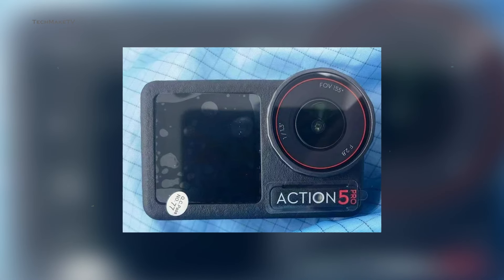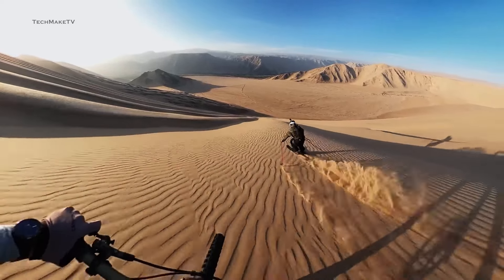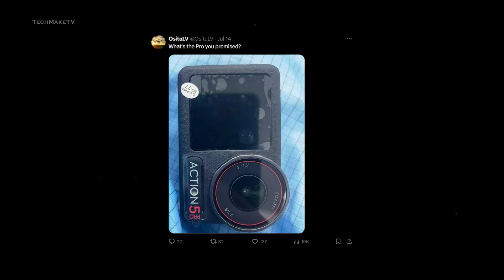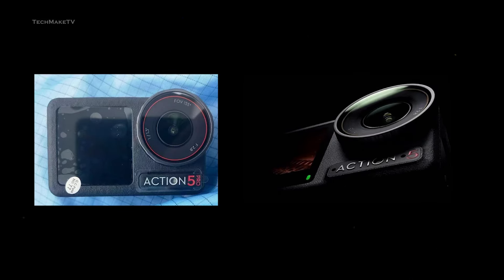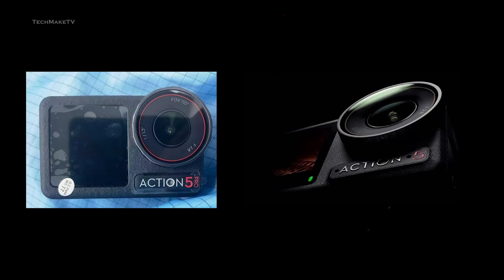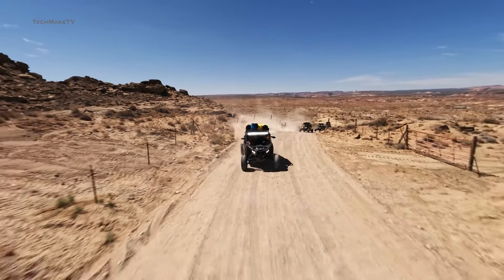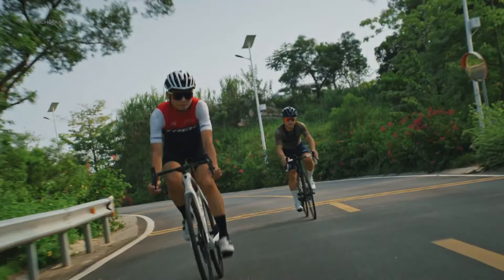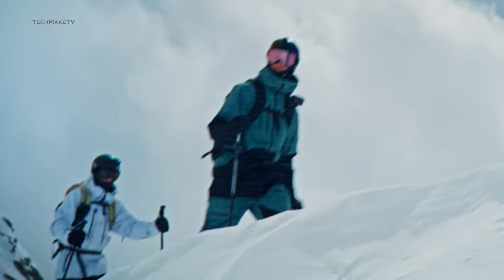DJI Osmo Action 5 Pro Hands On Specs & Release Date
So, we have our first glimpse at the official design for DJl’s upcoming camera, the Osmo Action 5 Pro. And, as we predicted earlier, there will be two different variants. But the leaked Osmo Action 5 Pro specs might actually disappoint you. More importantly, this could be a real opportunity for GoPro to shine with its Hero 13 Black. So, let’s find out first what DJI has up its shelves for its next-gen action camera, key upgrades, and release date for the Osmo Action 5 Pro.